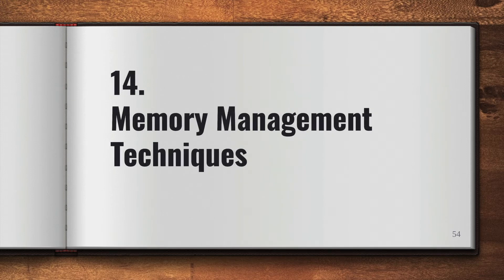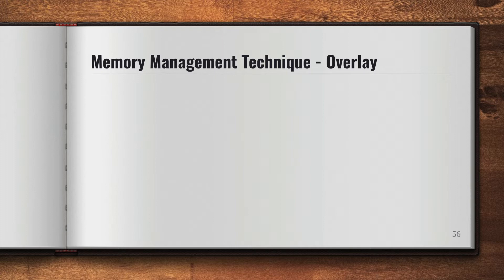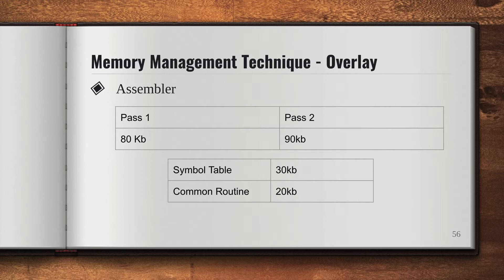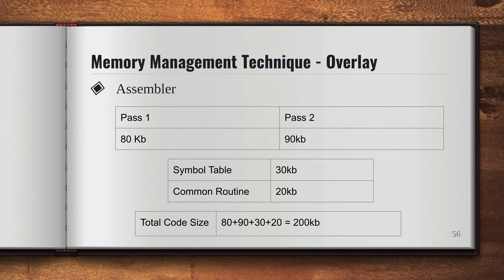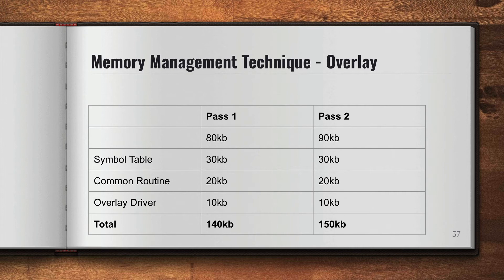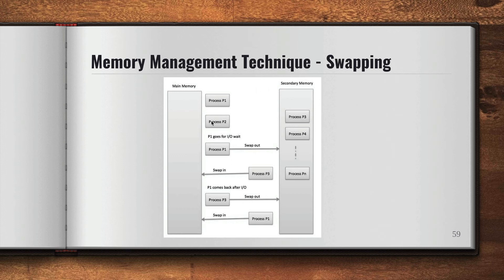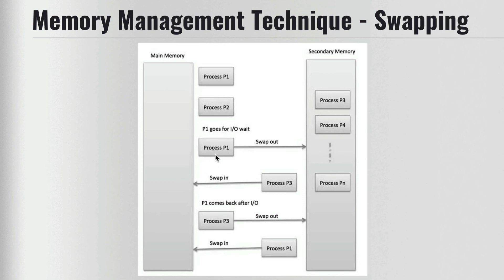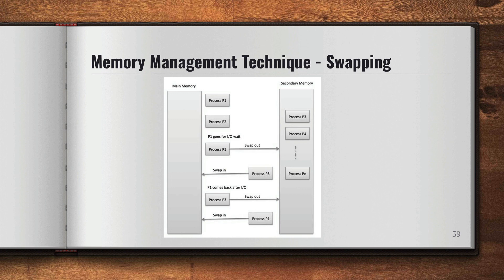#23 Memory Management Techniques Overlay and Swapping | Overlays in Memory Management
Academia,
swapping in memory management,
swapping in memory management in os,
difference between overlays and swapping,
memory management techniques in os,
what is overlay structure in system programming,
difference between overlay and virtual memory,
overlays in operating system pdf,
virtual memory in os,
PGDCA_NEW,
IGNOU,